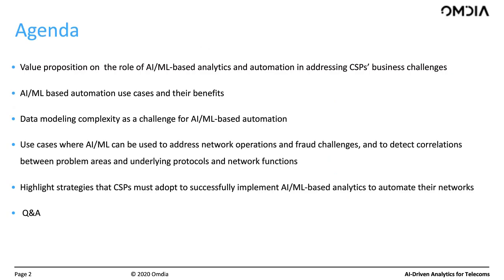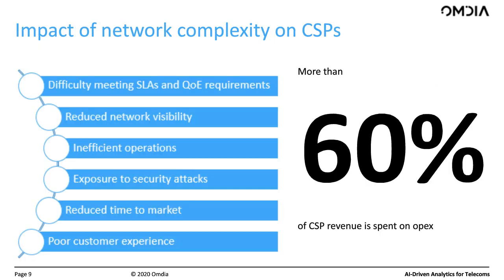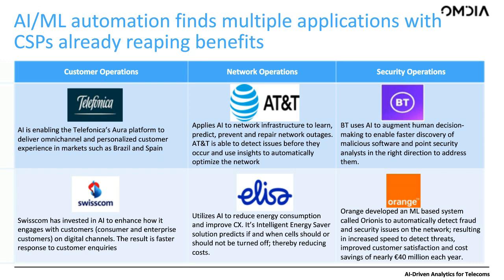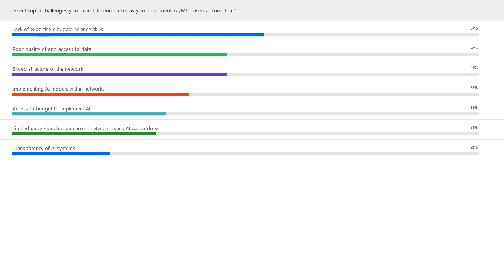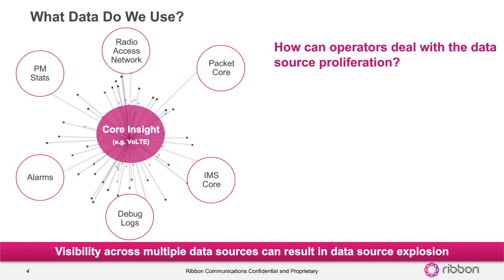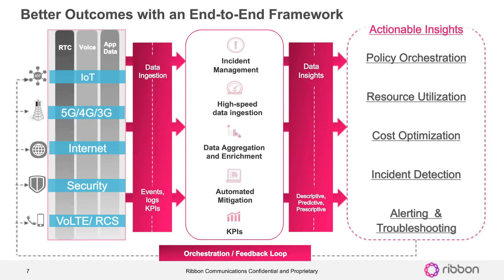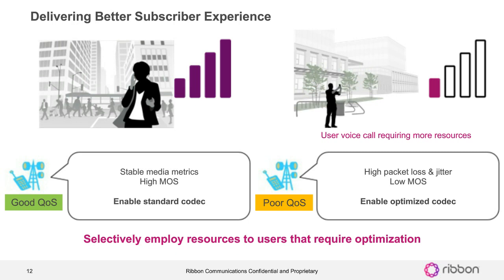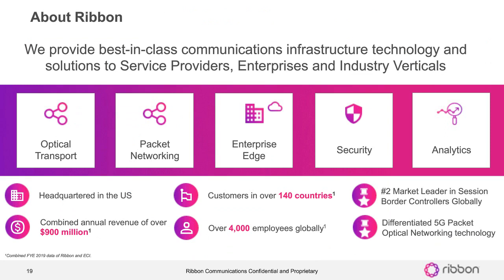Drive Down Your Network Complexity With Advanced Automation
Service providers are spending billions of dollars a year dealing with network outages, service degradation and growing security threats. The increase in network traffic is a key factor resulting in these challenges. Consequently, automation is considered critical to enabling service providers to address operations and management issues resulting from this traffic increase. The traditional rules-based approach to implementing automation will not be sufficient to support the level of activity needed to control, manage and secure the network. In order to automate operations, additional variables and metrics will need to be assessed to proactively detect when events of interest occur, analyze them, identify and execute appropriate responses.

To address these challenges, service providers are turning to advanced analytics techniques that are flexible, adaptive, and intelligent. In this webinar we will discuss how machine learning (ML)-based analytics, as an advanced analytics function, can enhance service providers' automation objectives with capabilities to detect and resolve network issues, plan network growth, optimize network performance, prevent security threats, reclaim revenue leakage, and more

Key topics include:

Value proposition on the role of ML-based analytics and automation in addressing the operator's business challenges
Data modeling complexity today, and where is it going
Use cases where ML can be deployed to address network operations, fraud challenges, and to detect correlations between problem areas and underlying protocols and network functions
Highlight strategies that operators must adopt to successfully implement ML-based analytics to automate their networks